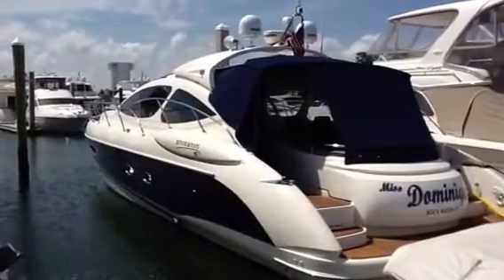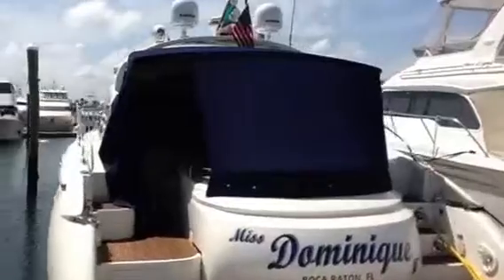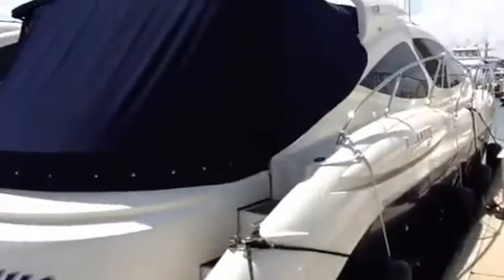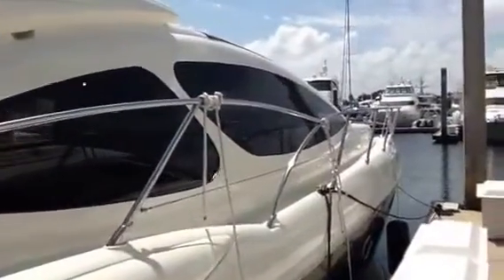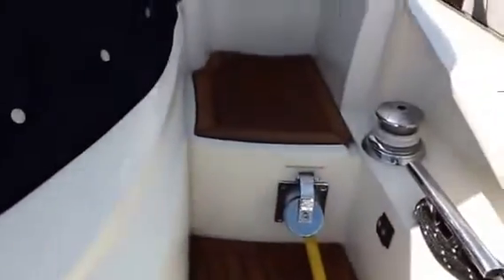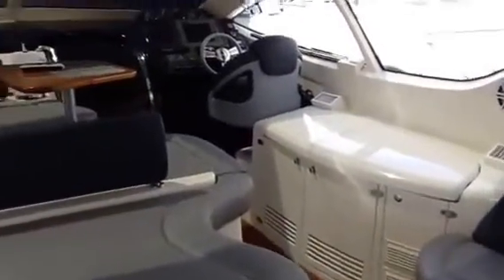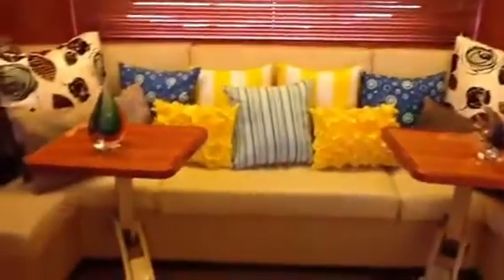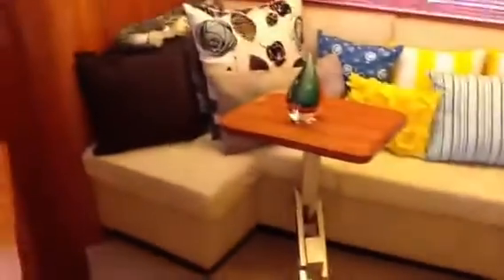SOLD - 55 Atlantis 2007 boat for sale - 1 World Yachts - SOLD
For additional information about this or any other boat, contact the experts at 1 World Yachts at;
This is an almost perfect 55' Atlantis 2007 with the upgraded and powerful MAN engines and very low hours. All the toys on this one like; Bow & Stern Thrusters, Flatscreen TV's throughout, including the cockpit, Ice cold tropic A/C (including the cockpit), Retractable Hard-top and much, much more. COMPARE TO ANY EXPRESS MODEL BOAT ON THE MARKET TODAY, AND YOU WILL NEED TO HAVE THIS ITALIAN MASTERPIECE!